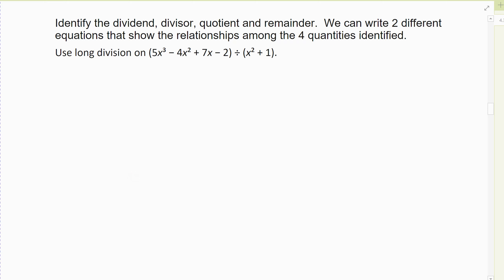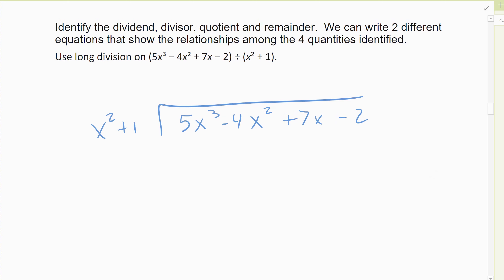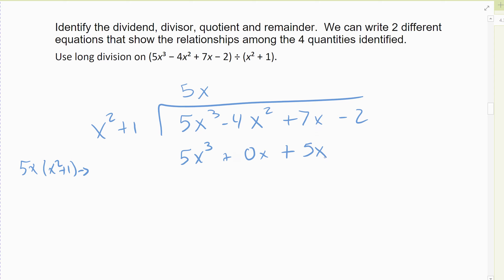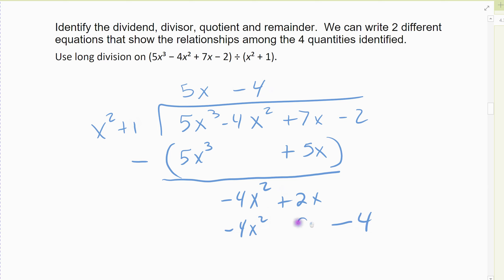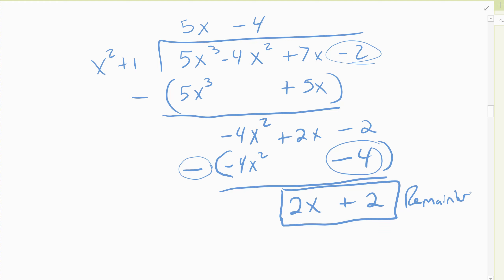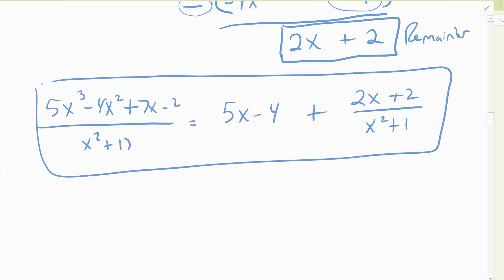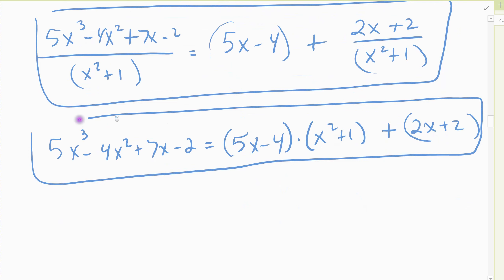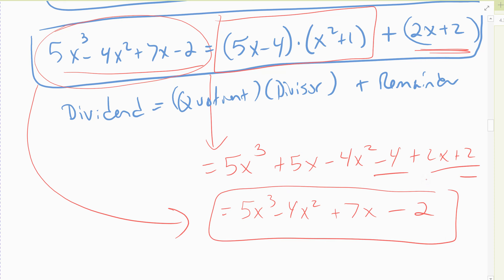4 3 video 3 second example of long division and checking your answer